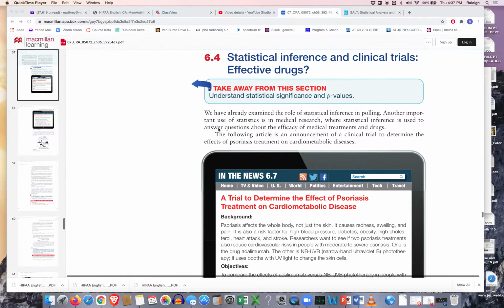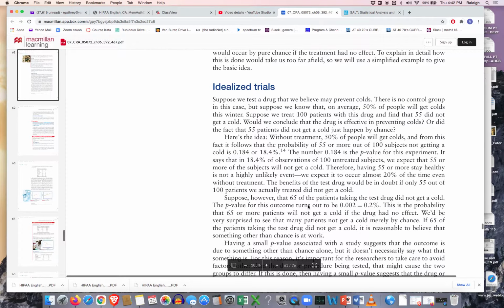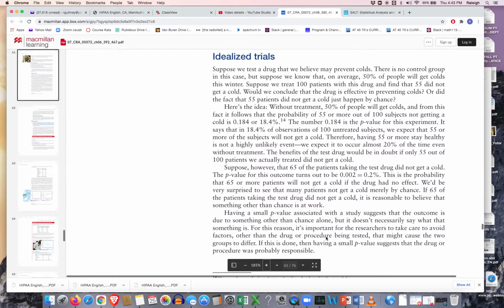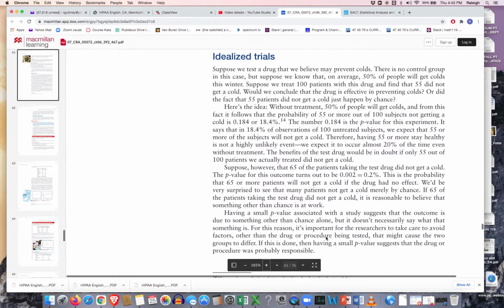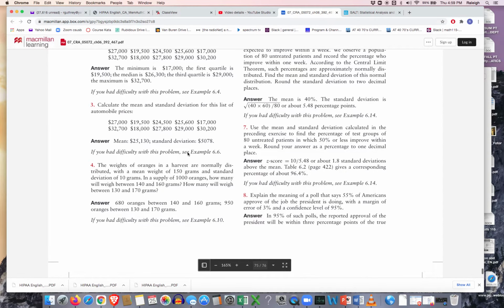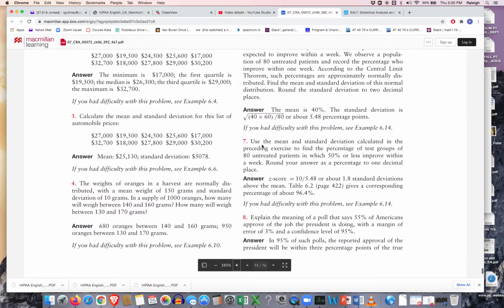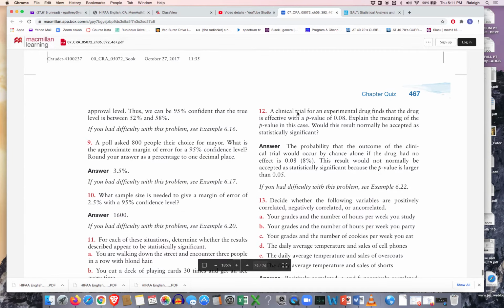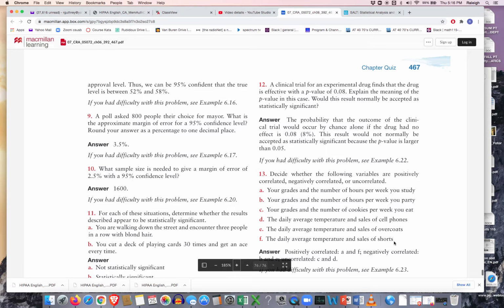Math 1101 Ch 6 Quiz